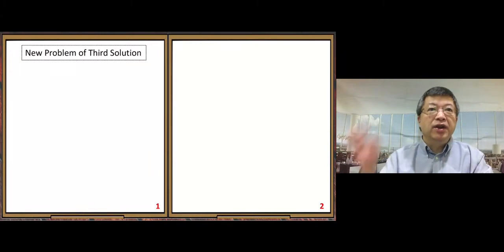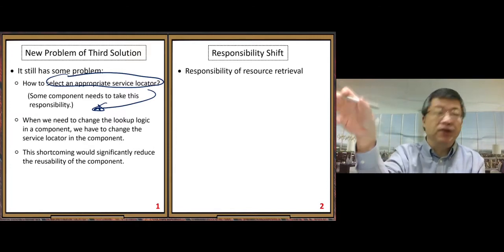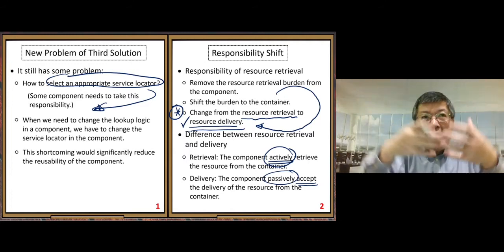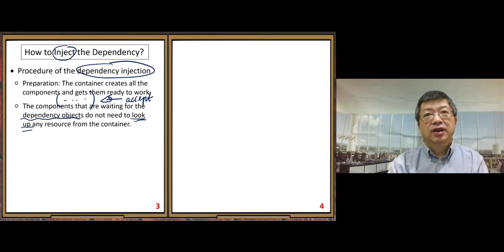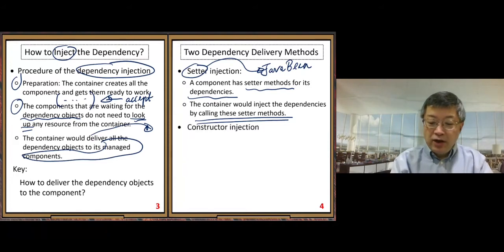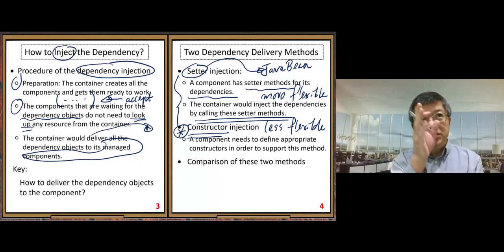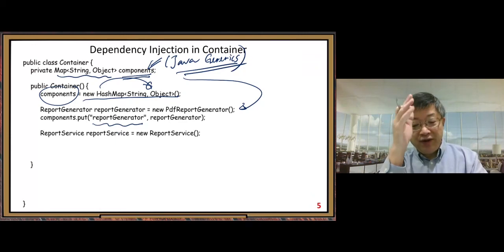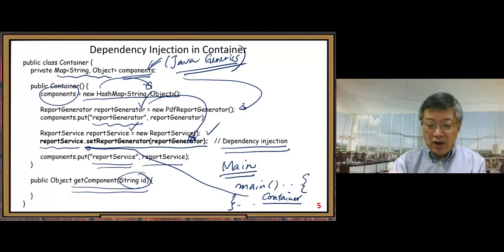PCS4012_5012M1C1_IntroDI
This video is for teaching at UMSL:  CS4012/5012, Spring 2021, Module 1, Part C.1  Introduction to Dependency Injection